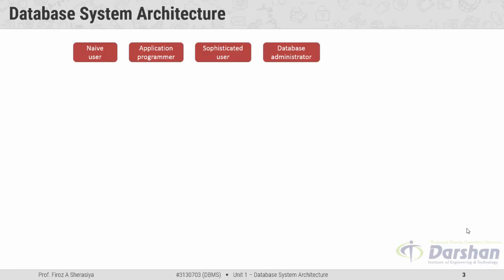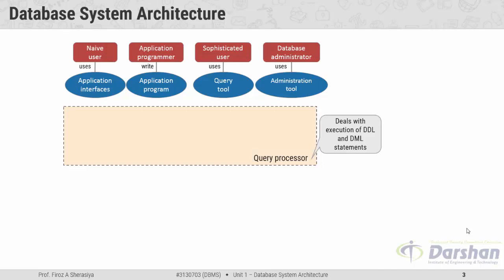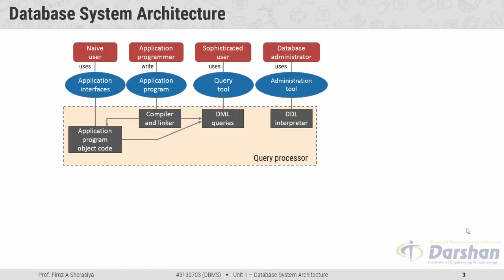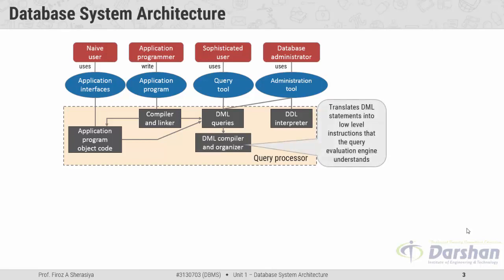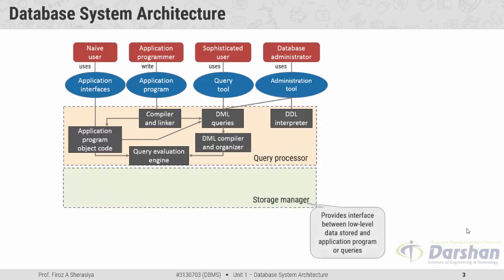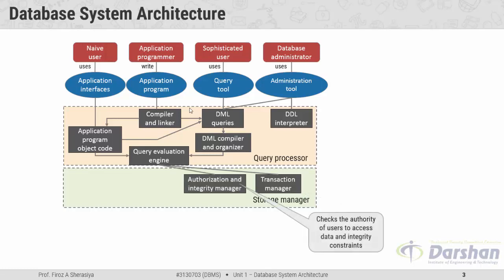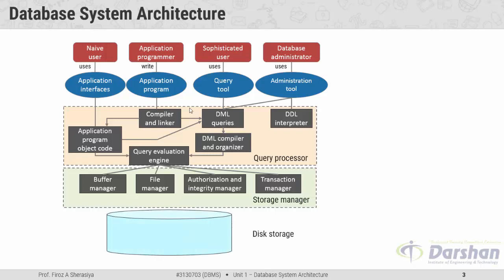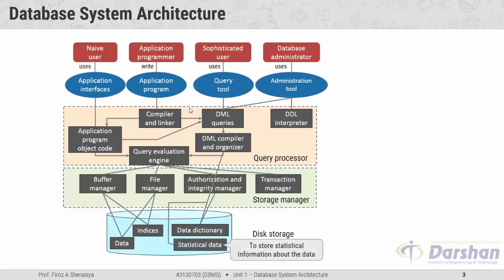Database System Architecture | Unit-1 #6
This video contains the Database System Architecture.

Components of a DBMS
These functional units of a database system can be divided into two parts:
1.        Query Processor Units (Components)
2.        Storage Manager Units

Query Processor Units:
Query processor unit deals with the execution of DDL (Data Definition Language) and DML (Data Manipulation Language) statements.
•        DDL Interpreter — Interprets DDL statements into a set of tables containing metadata.
•        DML Compiler — Translates DML statements into low-level instructions that the query evaluation engine understands.
•        Embedded DML Pre-compiler — Converts DML statements embedded in an application program into normal procedure calls in the host language.
•        Query Evaluation Engine — Executes low-level instructions generated by the DML compiler.

Storage Manager Units:
Storage manager units provide an interface between the low-level data stored in the database and the application programs & queries submitted to the system.
•        Authorization Manager — Checks the authority of users to access data.
•        Integrity Manager — Checks for the satisfaction of the integrity constraints.
•        Transaction Manager — Preserves atomicity and controls concurrency.
•        File Manager — Manages allocation of space on disk storage.
•        Buffer Manager — Fetches data from disk storage to memory for being used.
In addition to these functional units, several data structures are required to implement a physical storage system. These are described below:
•        Data Files — To store user data.
•        Data Dictionary and System Catalog — To store metadata. It is used heavily, almost for each and every data manipulation operation. So, it should be accessed efficiently.
•        Indices — To provide faster access to data items.
•        Statistical Data — To store statistical information about the data in the database. This information is used by the query processor to select efficient ways to execute a query.

GTU - Computer Engineering (CE) - Semester 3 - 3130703 - Database Management Systems (DBMS) - Database System Architecture - Database System Architecture

This video is recorded by Prof. Firoz A Sherasiya ( , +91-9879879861) at the Computer Engineering Department of Darshan Institute of Engineering & Technology, Rajkot as per GTU Syllabus.